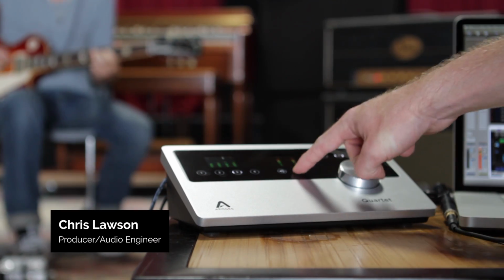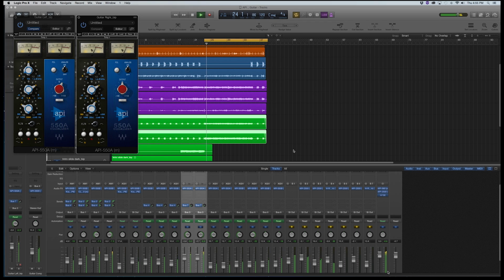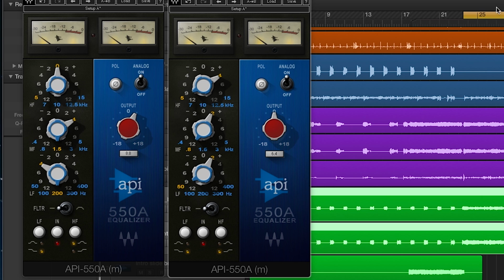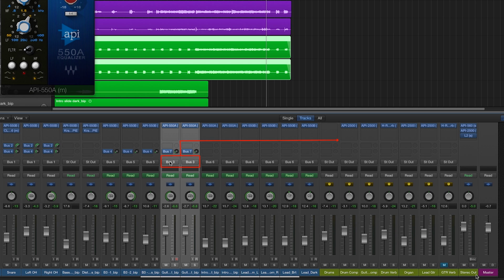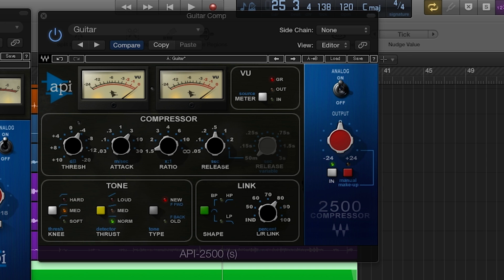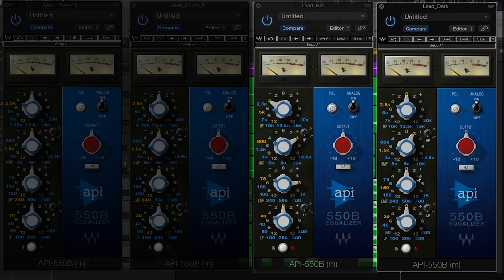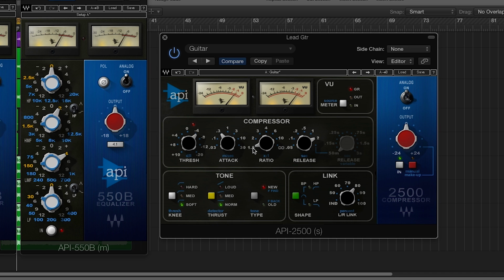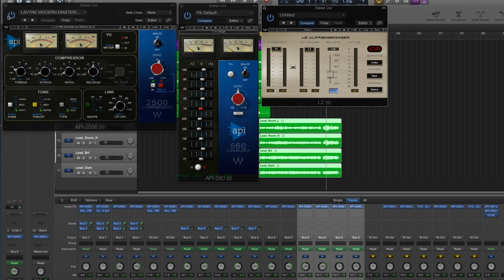Tips for Mixing Multiple Electric Guitars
Get tips on how to EQ and compress multiple guitars to get them all blending well in your mix, using plugins from the Waves API Collection